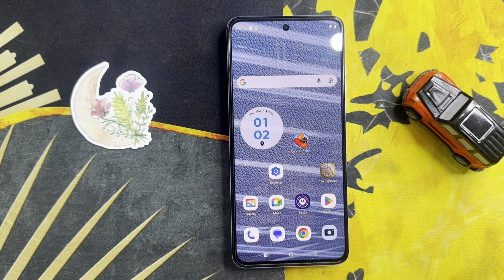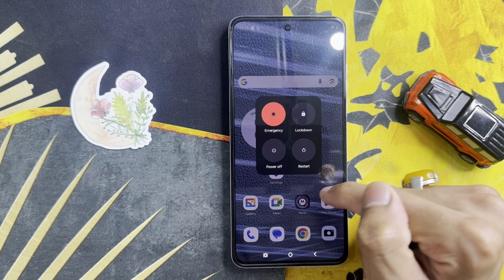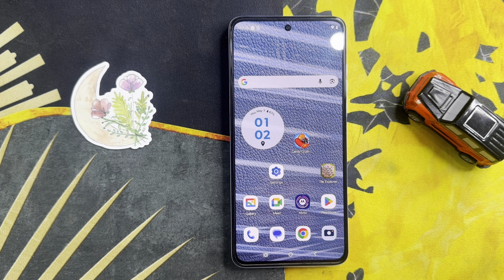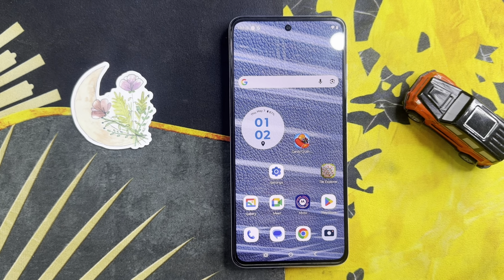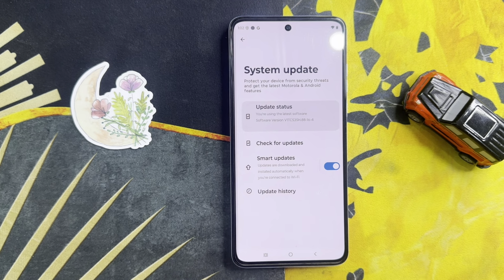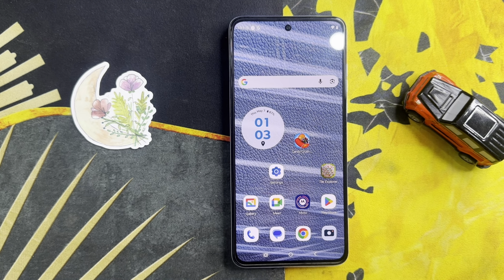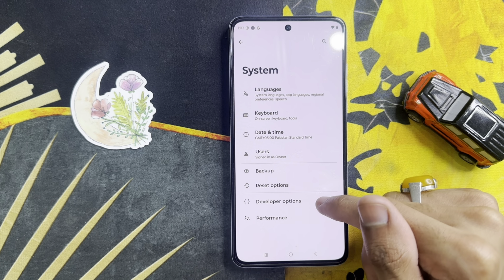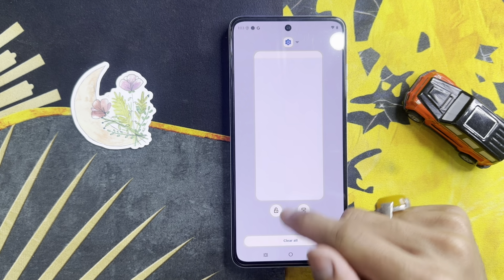Motorola G87 Won’t Send Text Messages? How to Fix SMS Sending Issue Easily 2026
Motorola G87 Won’t Send Text Messages? How to Fix SMS Sending Issue Easily